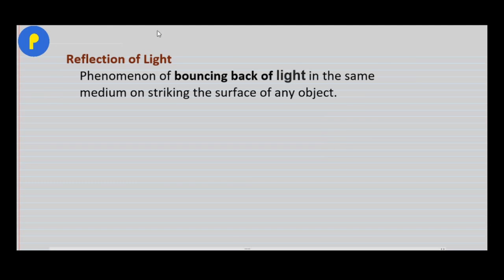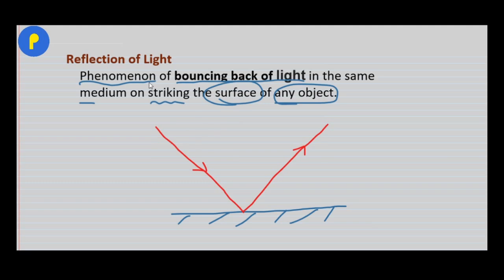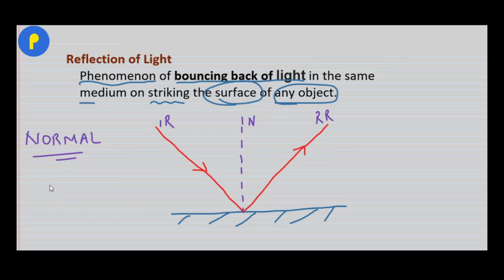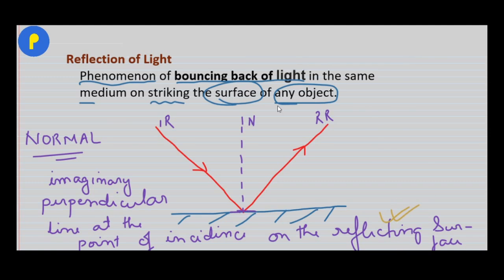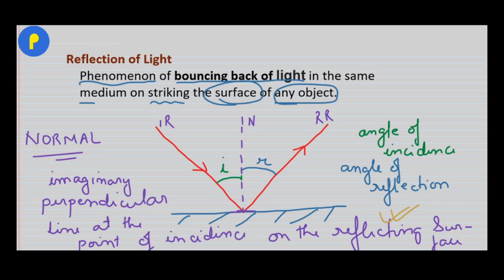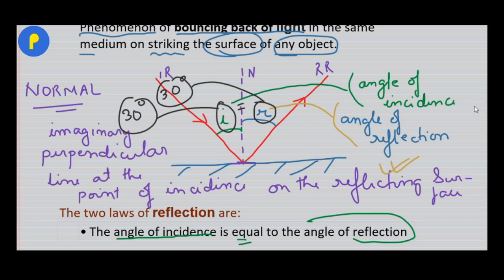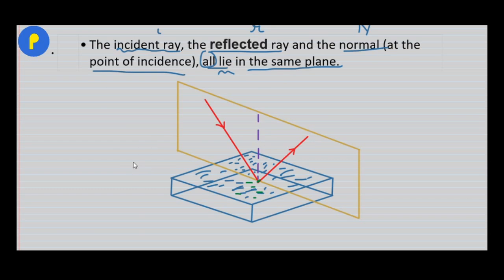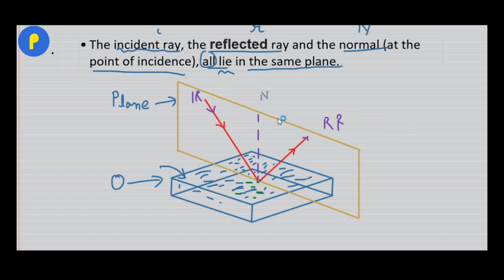001_Class 10 Physics Reflection of light Part 01